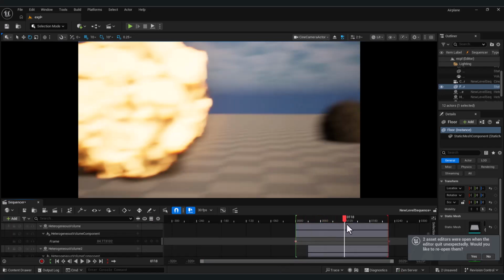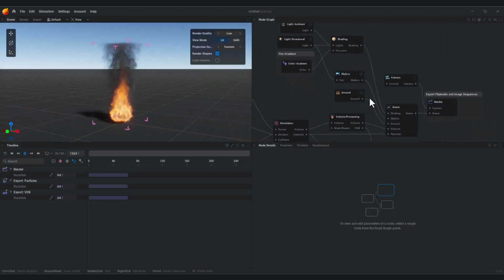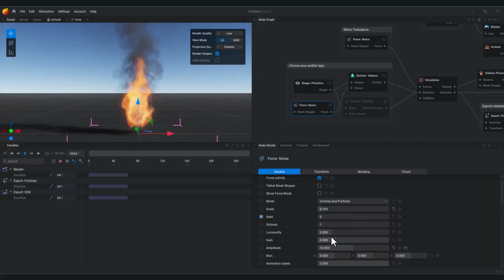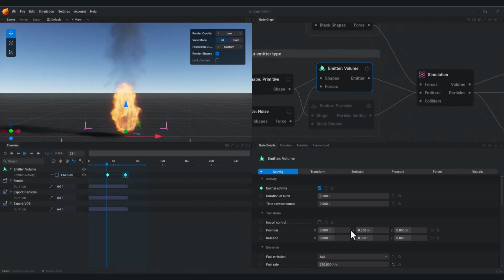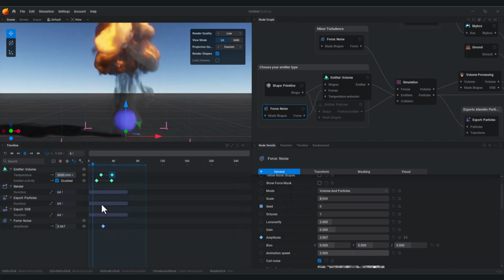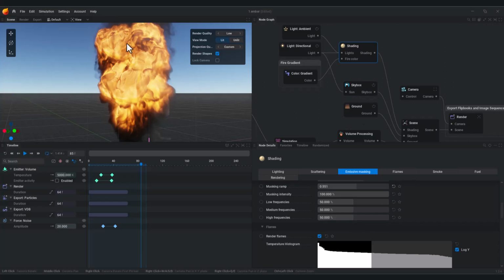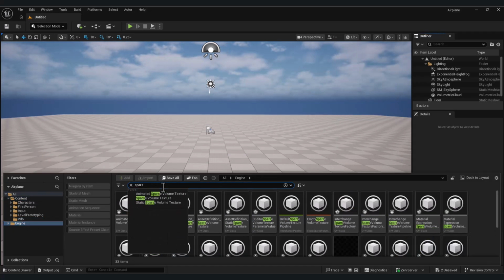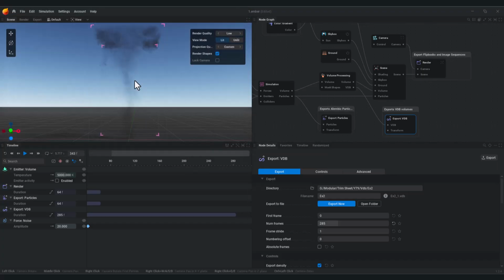Niagara Masterclass – Practice Project 01: Embergen Fire & Explosion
Welcome to Project 01 of the Niagara Masterclass series. In this foundational episode, we build a complete fire explosion inside Embergen from scratch, starting with essential nodes and core simulation principles. You’ll learn how to construct a clean, production-ready explosion step by step and understand which nodes truly matter in a professional workflow.

After finalizing the simulation, we export the explosion and bring it into Unreal Engine, where we set it up and learn how to properly use it inside a real-time environment. This episode lays the technical foundation for upcoming lessons, where we will expand into destruction workflows, advanced Niagara systems, and cinematic VFX integration

Chapters:
00:00 Preview
00:39 EmberGen
03:54 Animation
14:12 VDB Export
15:05 Unreal Engine